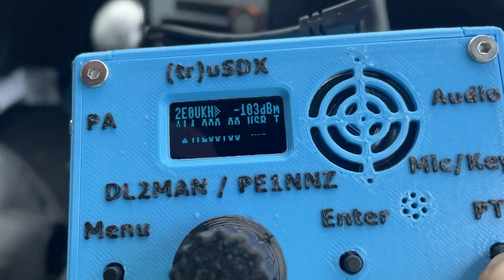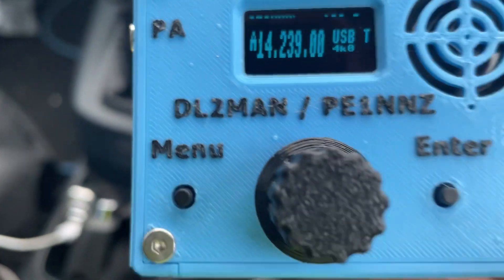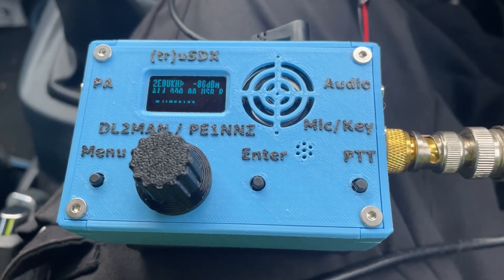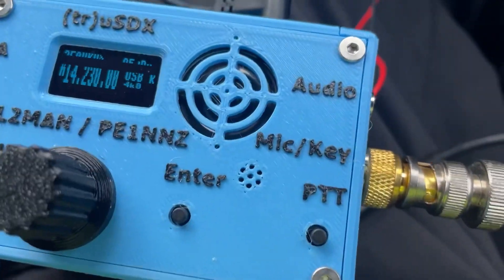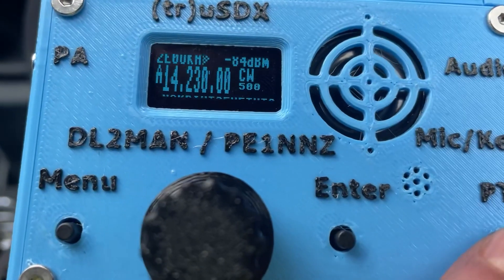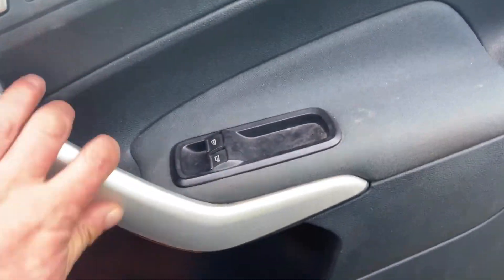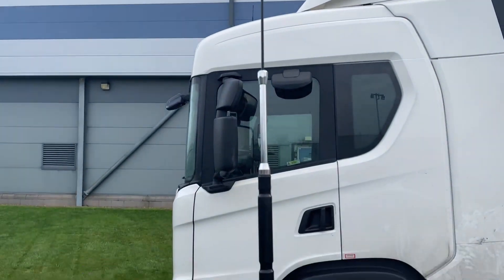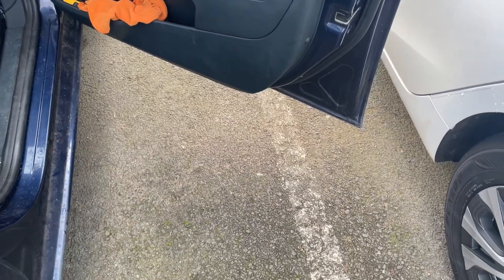Trusdx Mobile 5w, did I get any contacts?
-65db actually lol